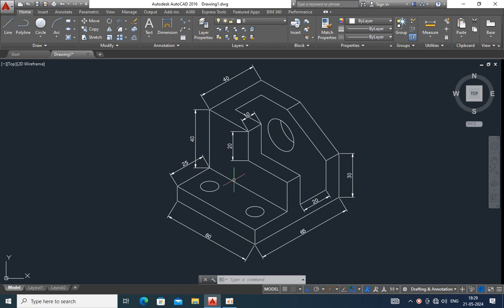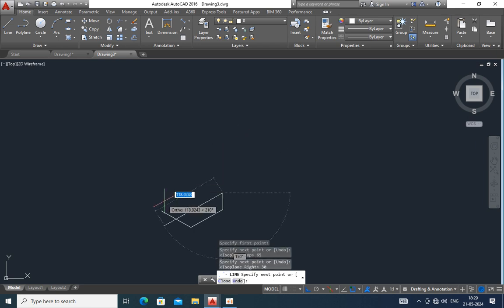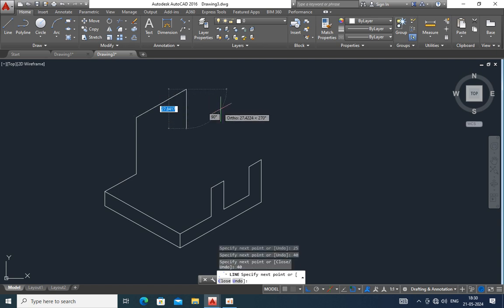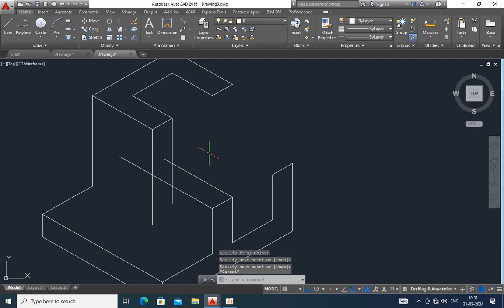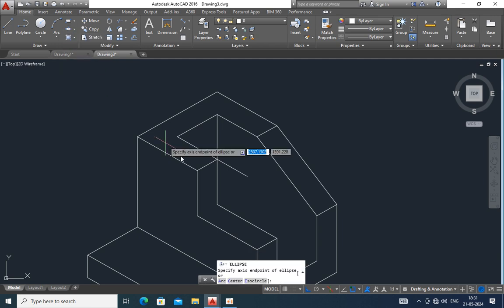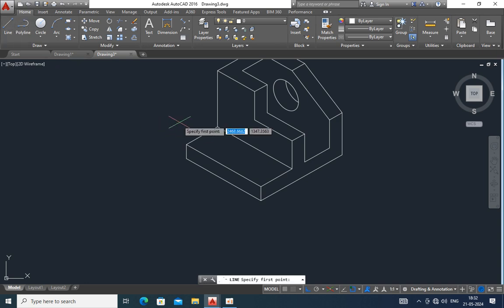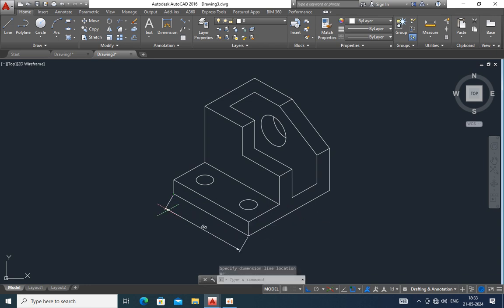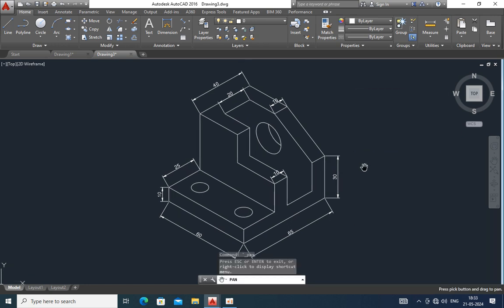Chapter - 32| How to do 2D Design in AutoCAD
How to do 2D Design in AutoCAD, I will teach you because of I am an AutoCAD Instructor.